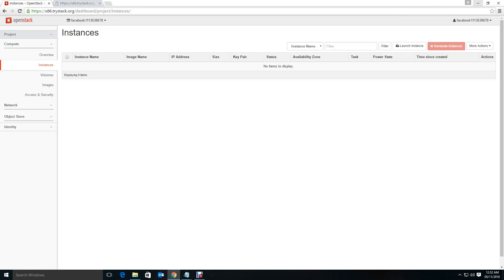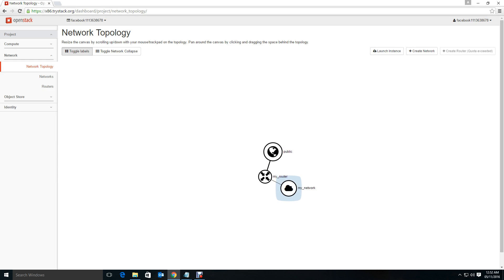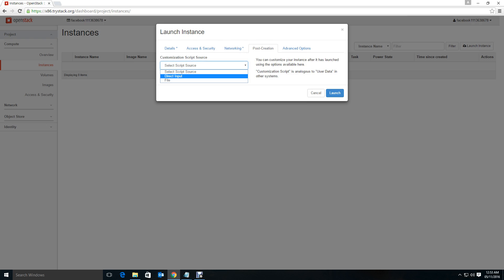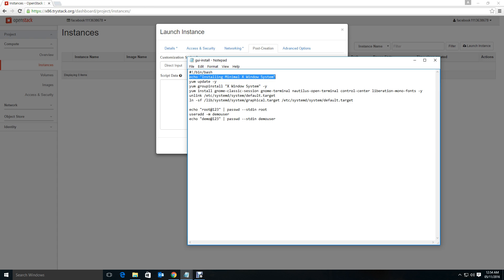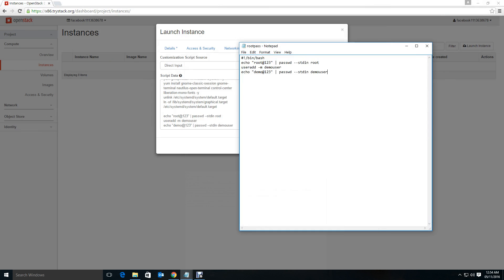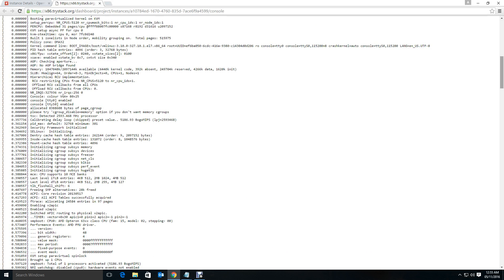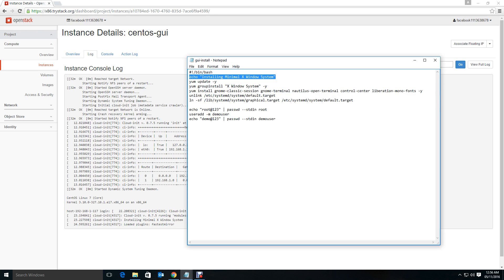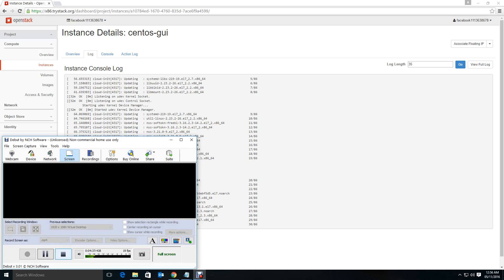Openstack - 15.Linux GUI Console (Gnome) Installation on Cloud Instance on trystack Part 1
In this video I have discussed how to install Gnome on a Cloud Linux Instance and work on it.